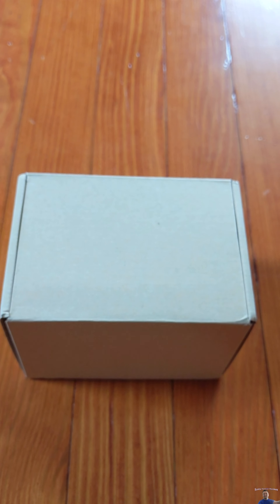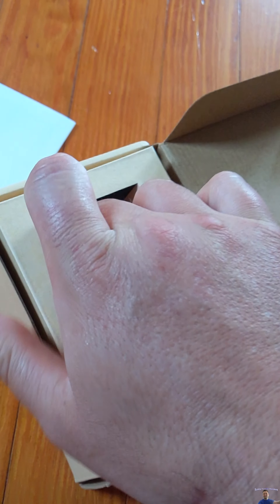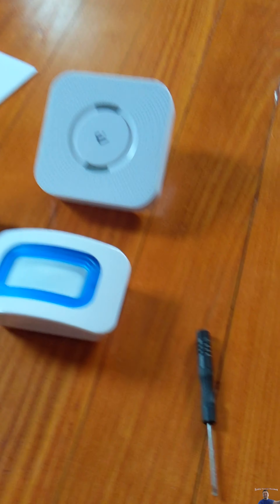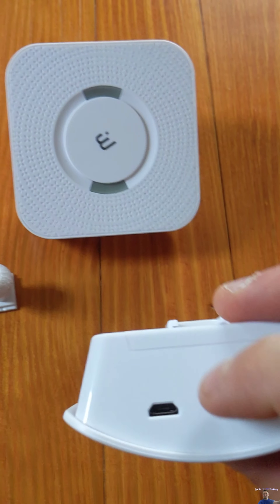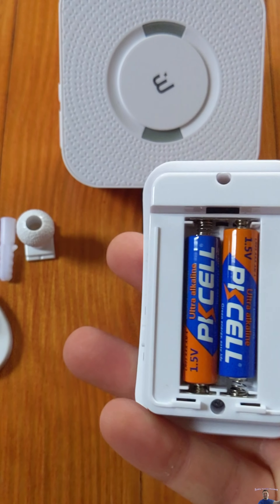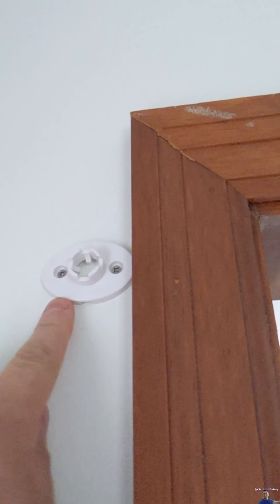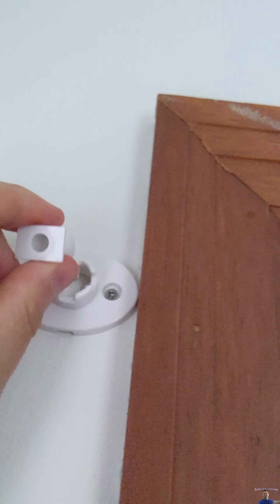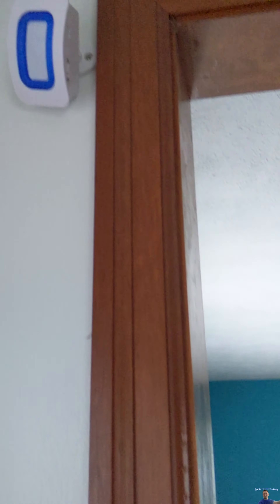Wireless Motion Sensor Alarm Show & Tell Video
If your interested you can buy it
Wireless Motion Sensor Alarm, ELEPOWSTAR Motion Sensor Detect Alert, Motion Detection Doorbell with 58 Chimes & 5 Level Volumes & LED Flash (1 Receiver+1 Motion Sensor)